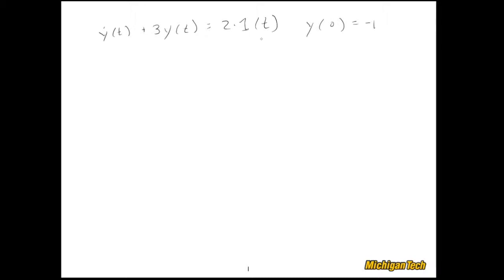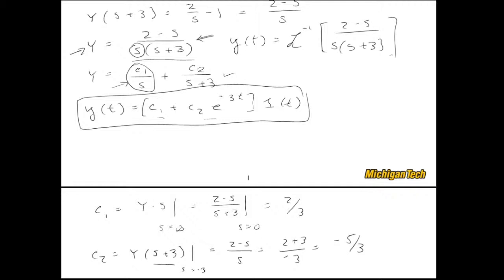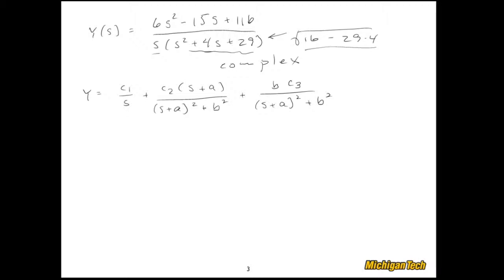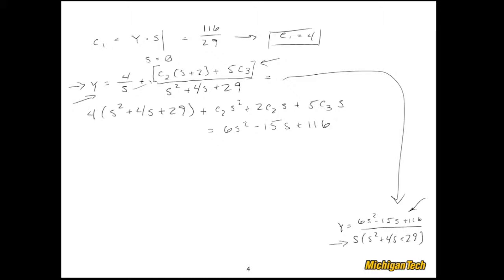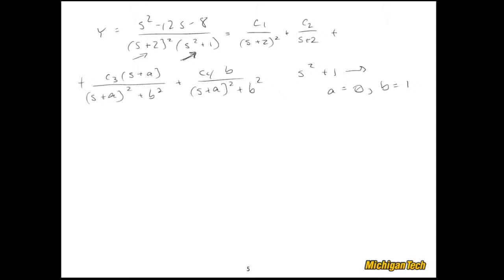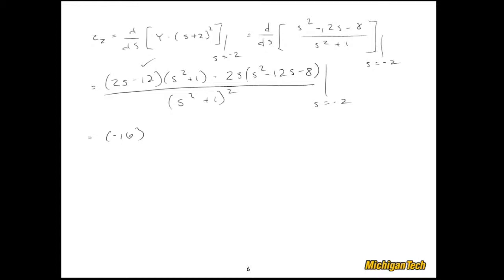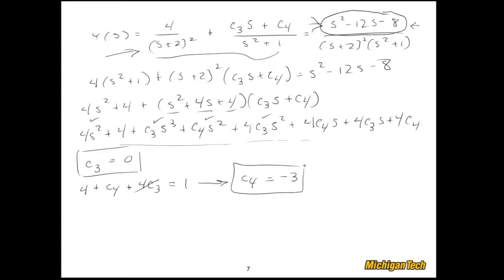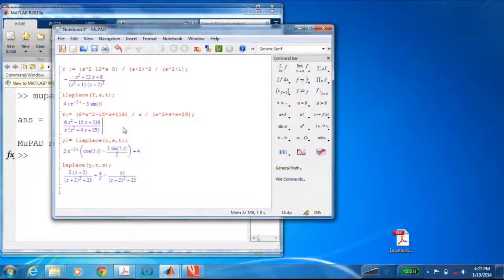Inverse Laplace Transform Examples And MuPAD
Three inverse Laplace transform examples are presented followed by a quick check using MuPAD and the ilaplace command.